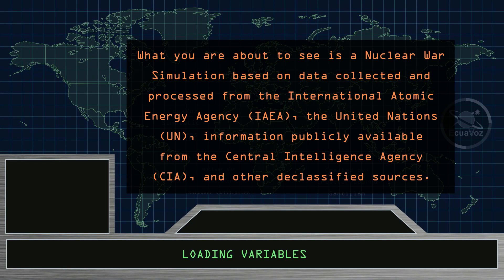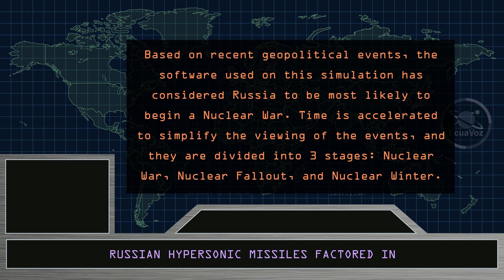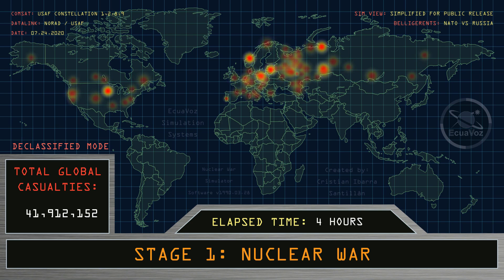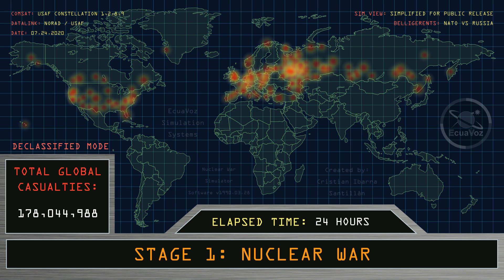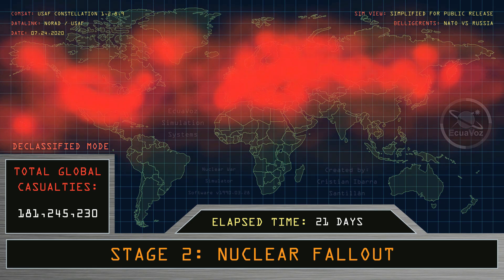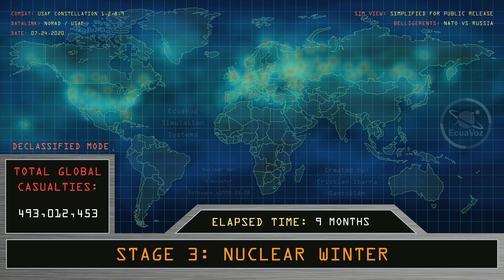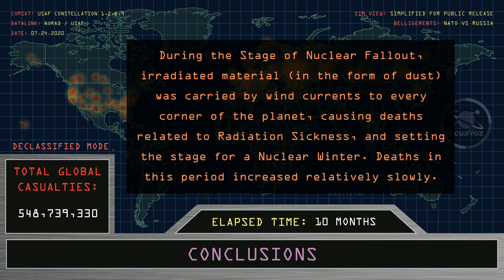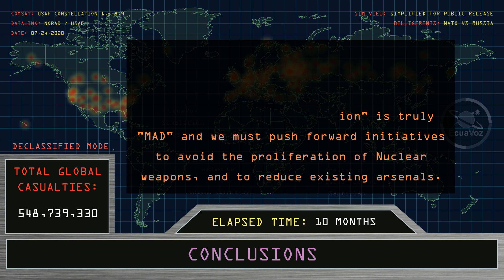Nuclear War Simulation - NATO vs Russia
This realistic, facts-based simulation is divided into 3 stages: Nuclear War, Nuclear Fallout and Nuclear Winter. Watch this video to find out what will happen to the world during each of those stages.